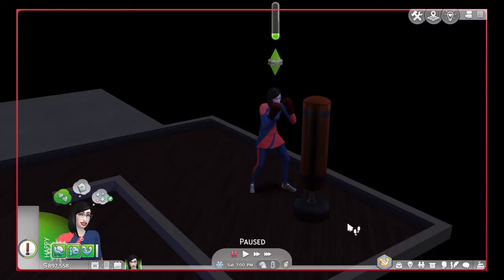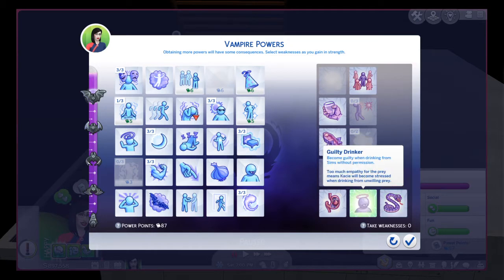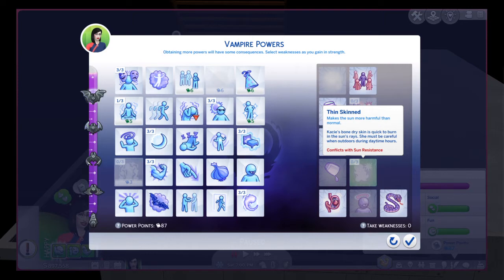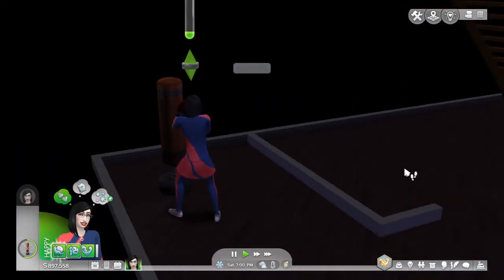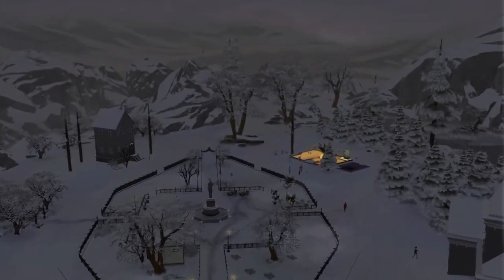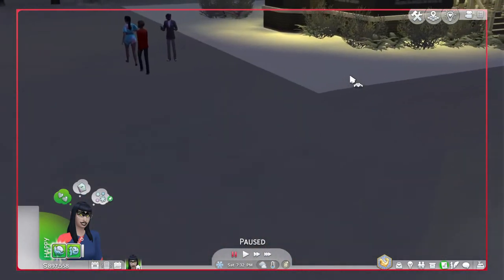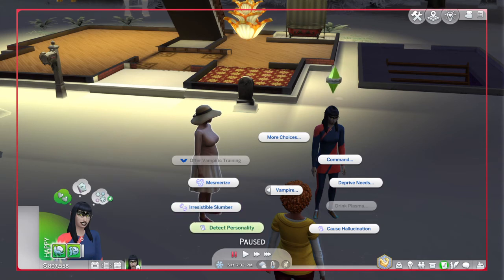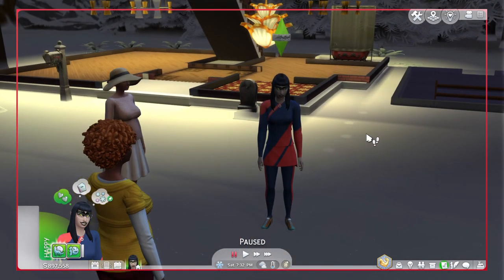The Sims 4 Vampires Walkthrough